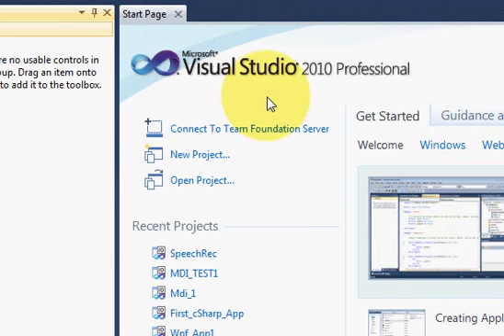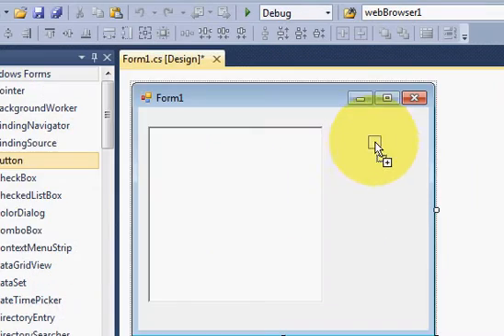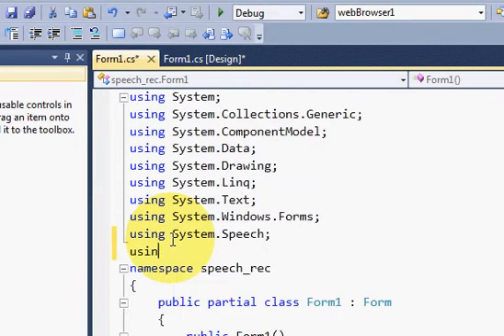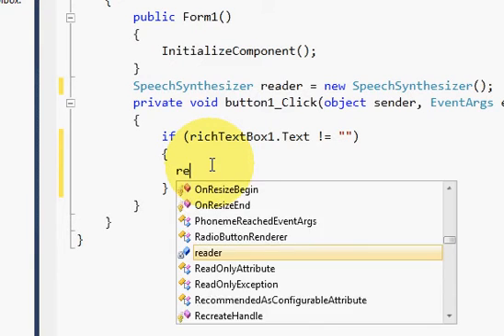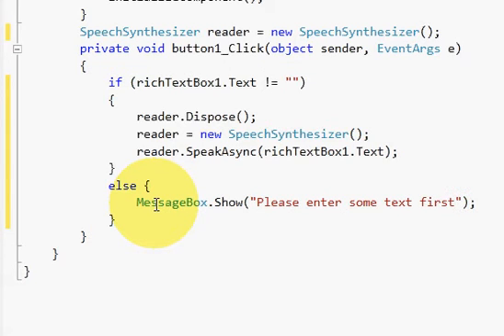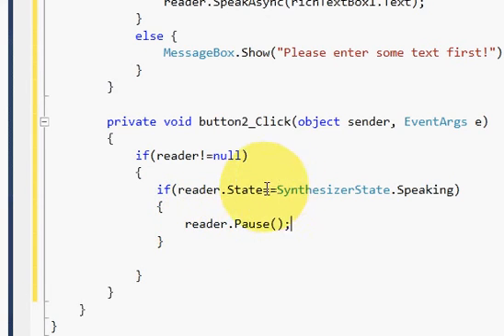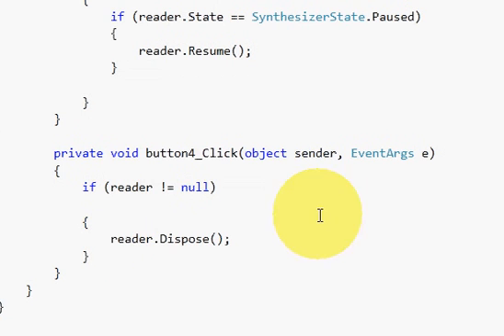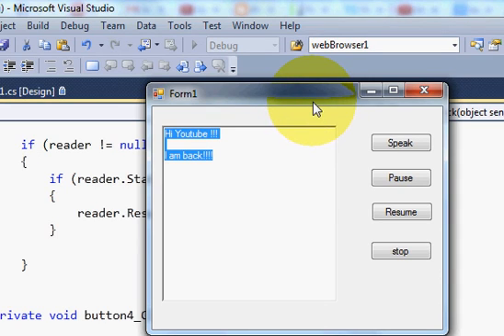C# Tutorial 86: Text to Speech Converter Sample in C#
How to implement text to speech  in Visual C#
C# - Text To Speech using Speech.Synthesis
text to speech code in C#

how to make text to speech french program in c#
How do I modify the speech voice in C#?
speech to text conversion in c#
Synchronization Problem for SAPI or (text to speech ) C#